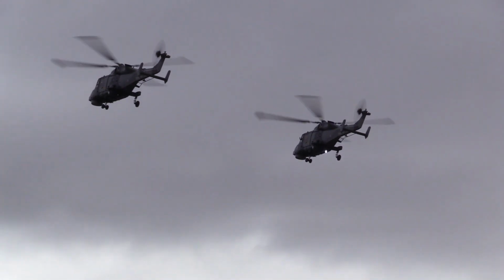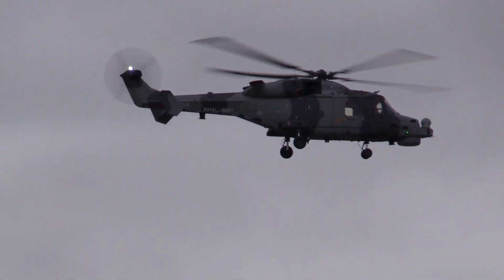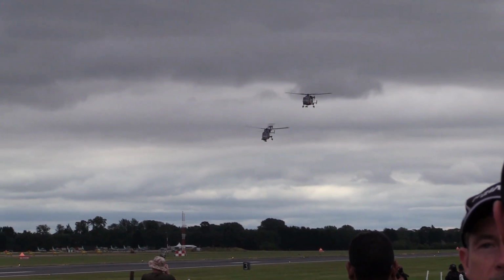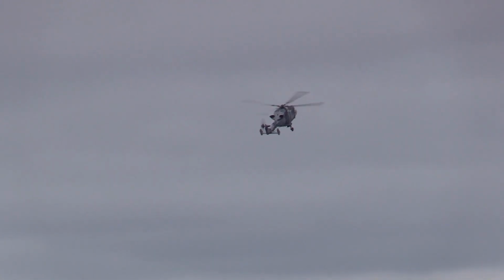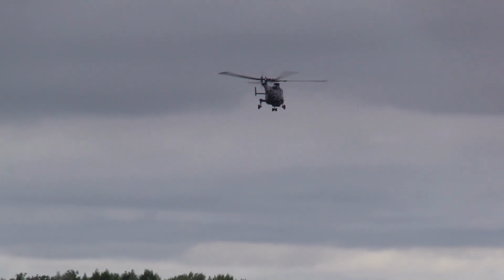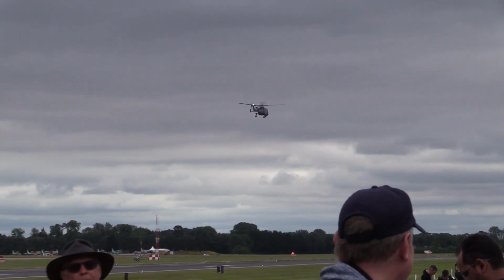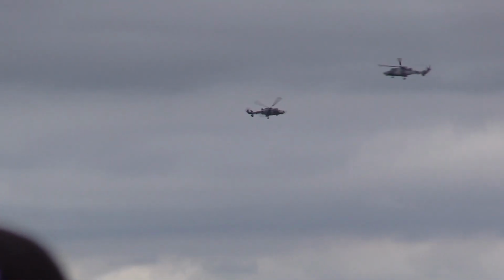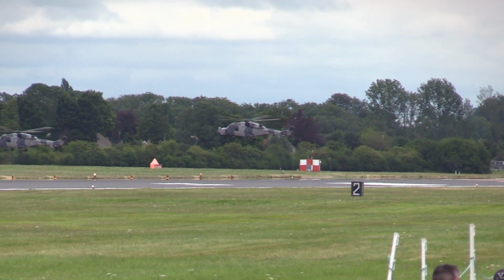24/07/20 RIAT 2024 | Royal Navy Black Cats Display Team Wildcat HMA.2 Flying Display at Day 2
The flying display by the Royal Navy Black Cats Display Team Wildcat HMA.2 on the second day of Royal International Air Tattoo 2024.